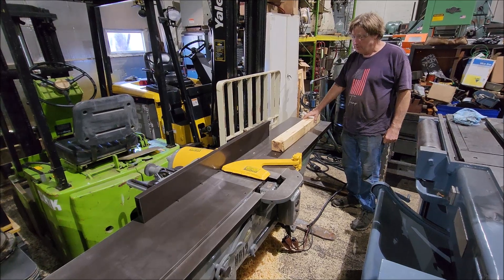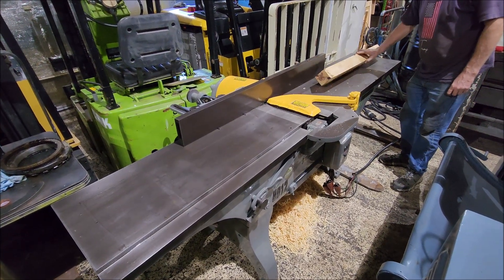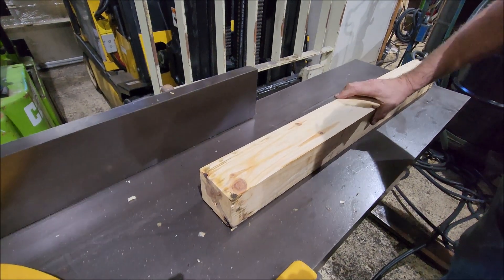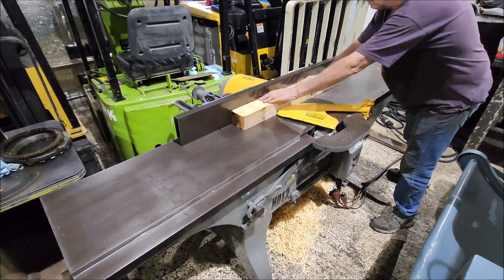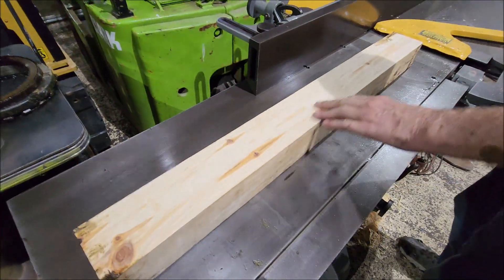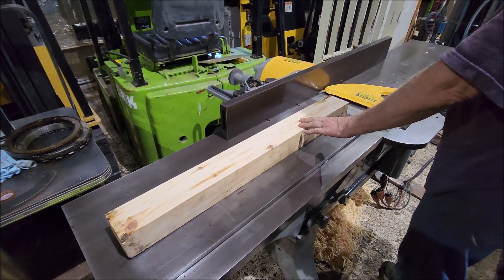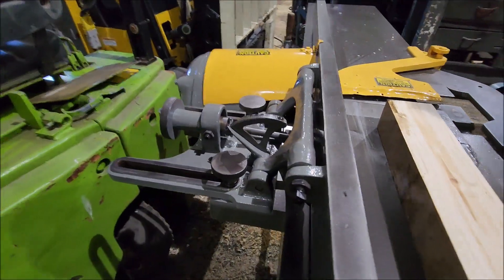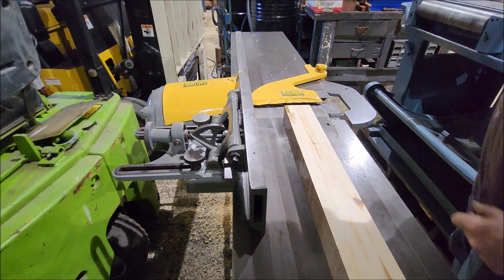Northfield 12"HD Jointer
Model: 12"HD
S#: 503802-L
Width capacity: 12"
Max depth of cut: 5/8"
Table: 17" x 96"
Fence size: 5.5"H x 52"L
Fence tilt: 0 to 45°
Motor: 5hp 220/440v 3ph (wired 220v)
Overall Dim.: 100"L x 36"W x 40"H
Est. Wt.: 2,500 lbs.